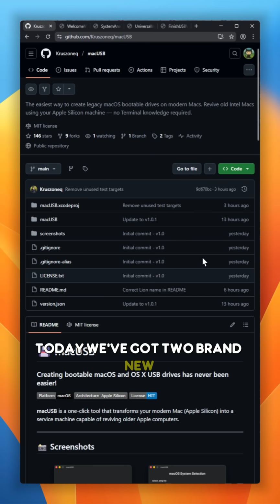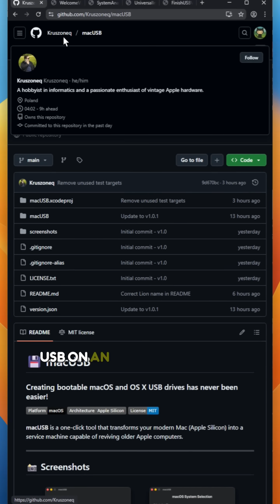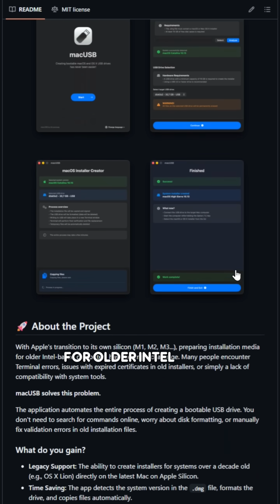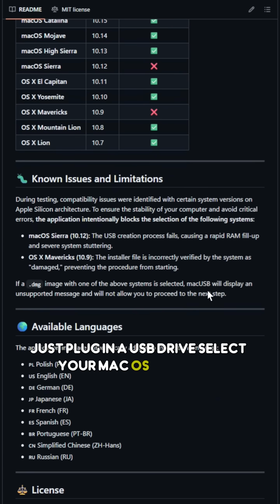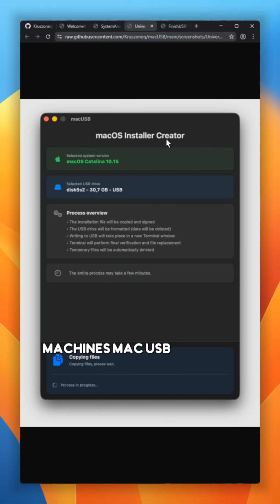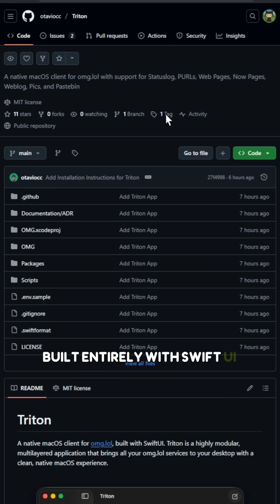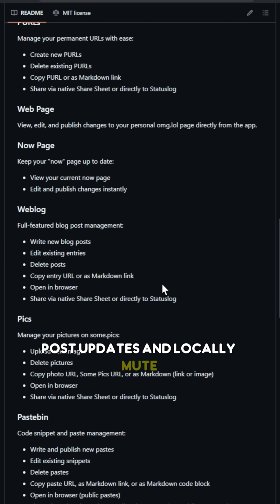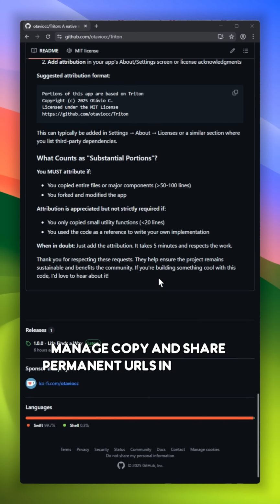Revive Old Macs & Level Up omg.lol — 2 macOS Tools Explained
Today, we’ve got two brand-new, developer-friendly macOS apps that solve real problems with clean native design and zero nonsense workflows.

One helps you resurrect old Intel Macs from an Apple Silicon machine — no Terminal, no pain.

The other brings the entire omg.lol ecosystem straight to your Mac with a beautifully native SwiftUI experience.